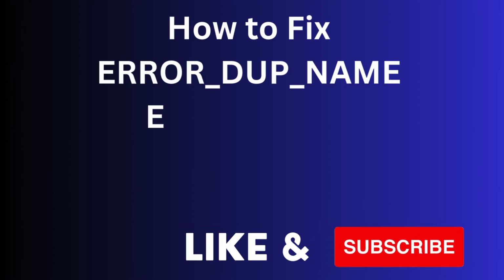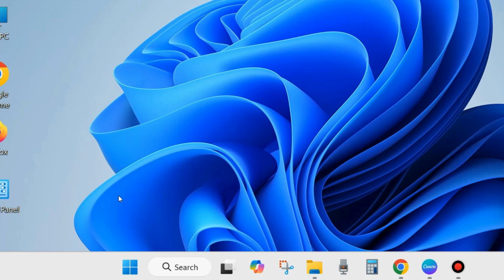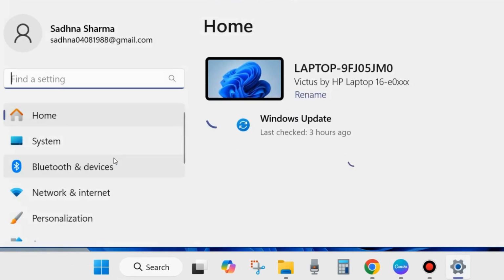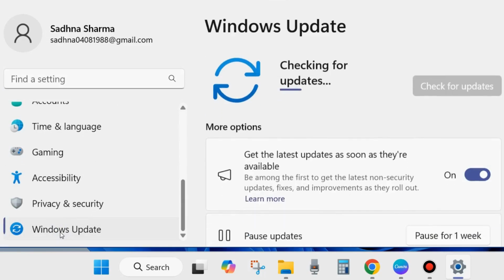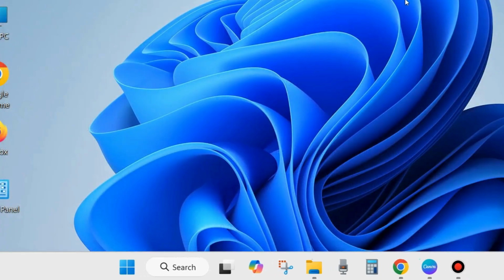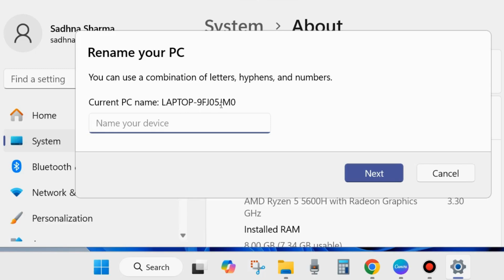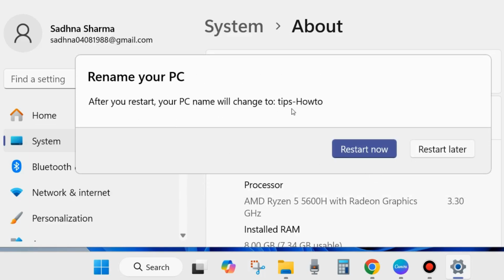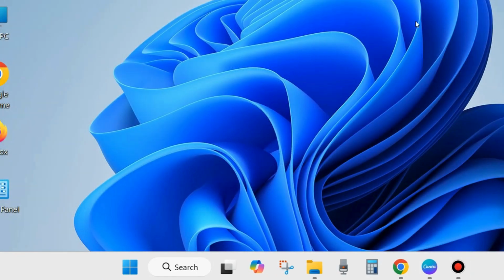ERROR DUP NAME Error Code 52 on Windows 11 / 10 Fixed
You were not connected because a duplicate name exists on the network. If joining a domain, go to System in Control Panel to change the computer name and try again. If joining a workgroup choose another workgroup name. How to Fix ERROR_DUP_NAME Error Code 52 on Windows 11 / 10